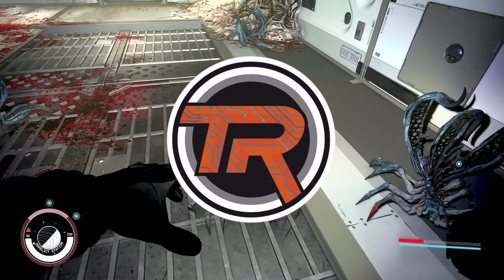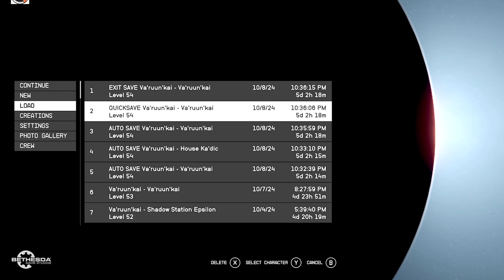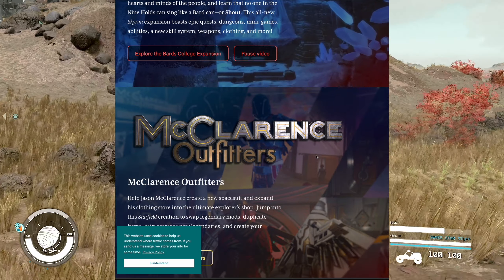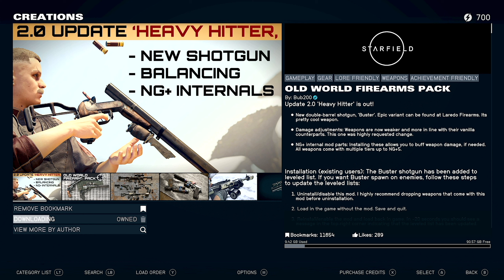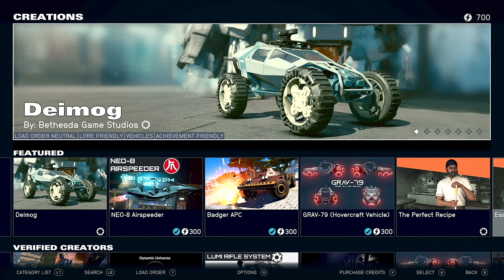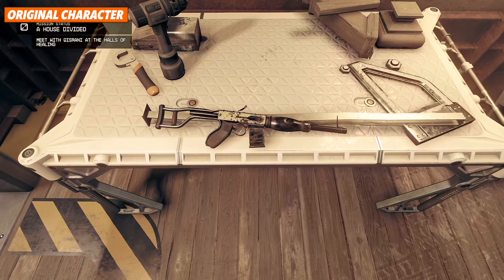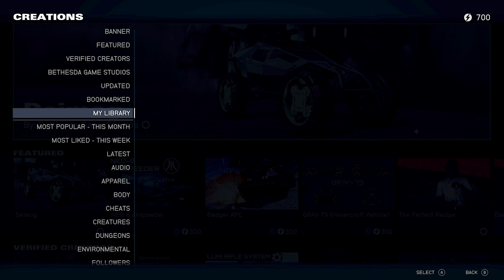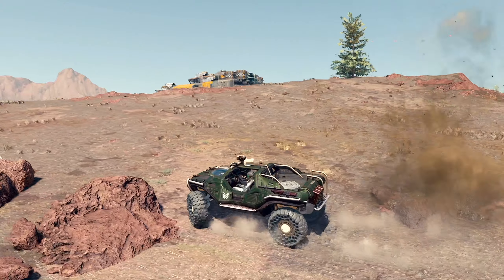More Starfield Mods Are Achievement Friendly Now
It happened! While we can't use free mods with Achievements... we now can with paid ones. While free is always better, I would call this a win.

*A Verified Creator may not opt for an achievement-friendly mod or if they do, that could be denied. I'd imagine as long as it falls within a certain camp of cheat/gameplay/cosmetic, it should be good. Just be sure to check for that tag!

The links below are Amazon Affiliate links so I will receive a small percentage of anything you buy from these links or if you choose to buy something else within 24 hours.

My Gear -
ASUS TUF Gaming VG27WQ1B 1440p 165hz Monitor
HP OMEN 27K 4K 144Hz Monitor
Xbox Series X
M2 Pro Mac Mini
Canon SL2 DSLR